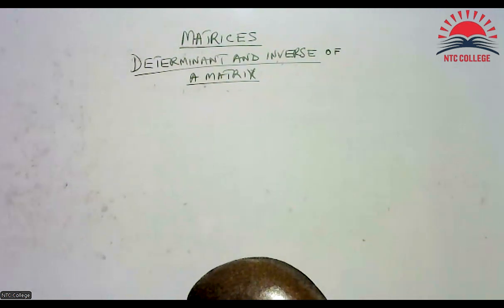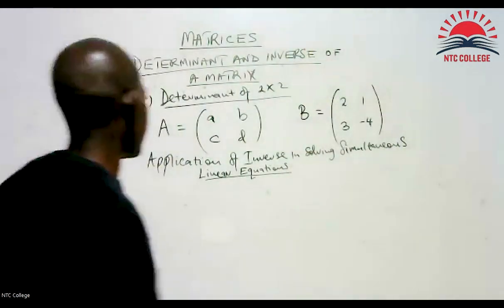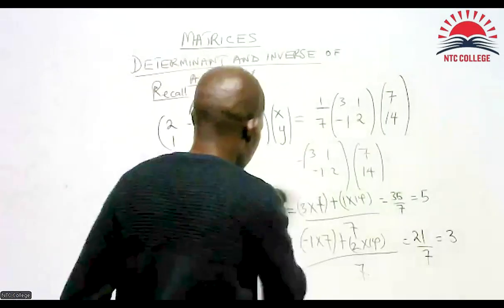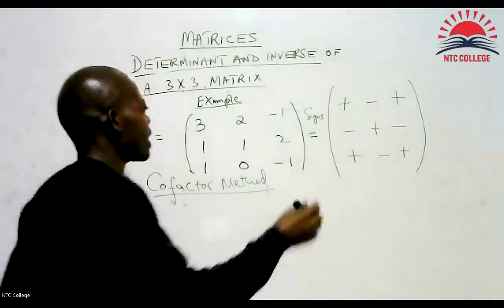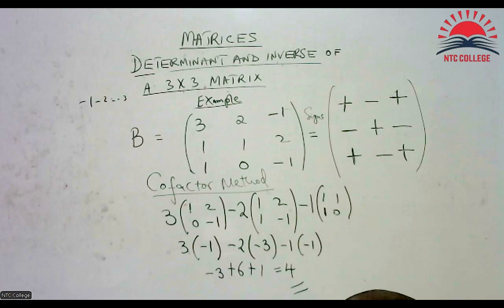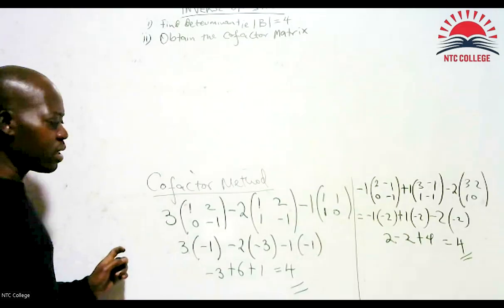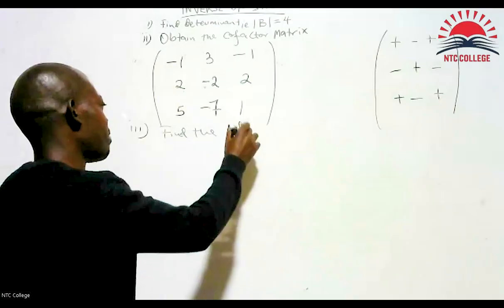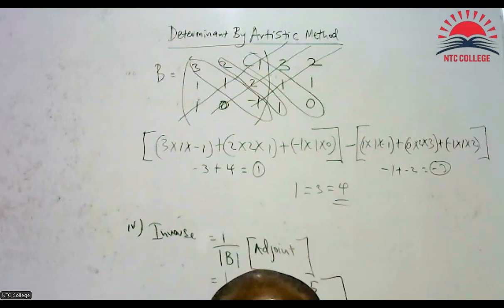Quantitative Analysis = Matrices {Reach us: }